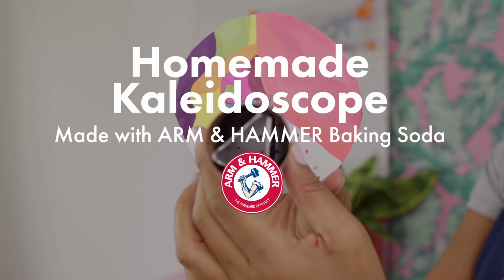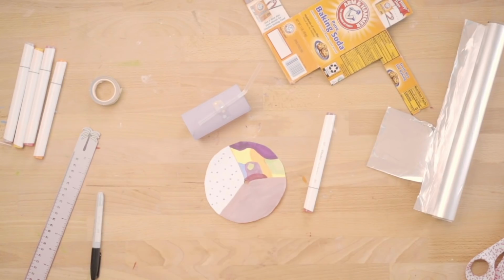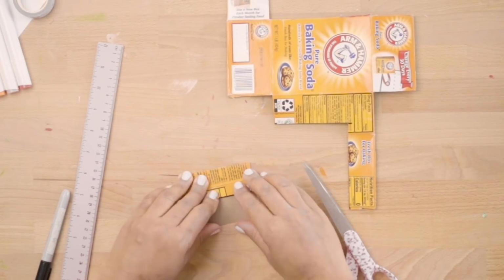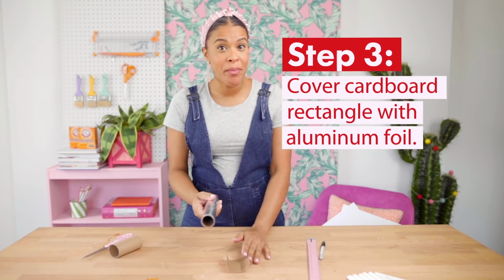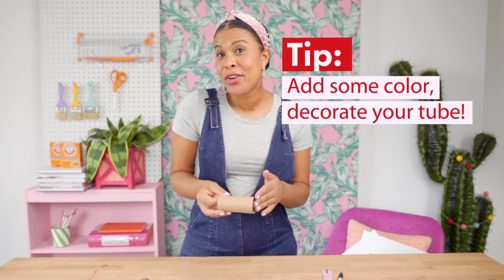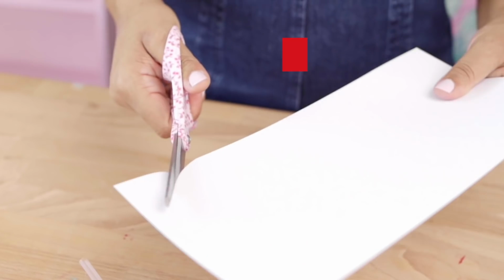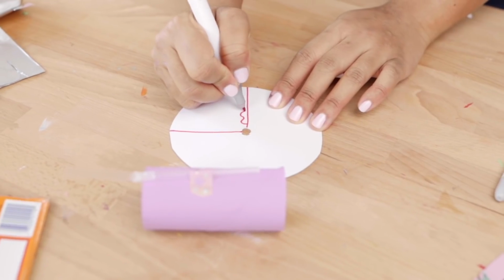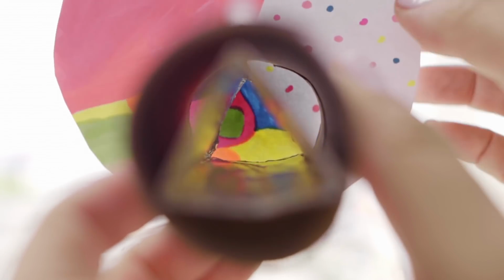Unleash Your Creativity with a DIY Kaleidoscope | ARM & HAMMER™ Recess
Take advantage of that recycling pile! Let the kids turn that empty Baking Soda box into a homemade kaleidoscope. This craft is also a fun way to learn about fractions when it comes time to design your kaleidoscope.

►Parents, share your tips in the comments below!

Craft time: 15-20 minutes
Time for you: 2 x 10 minute breaks (enjoy no one shouting your name for a bit)

Hey parents, welcome to ARM & HAMMER Recess! While you’re sending off those final emails of the day, your kids can enjoy an after school club from home filled with crafts, experiments, and snacks – while learning something too. It’s the break your kids need from class and you need from your day. Show us how you MakeYourBreak with ARM & HAMMER.